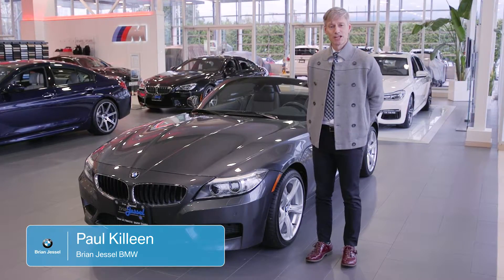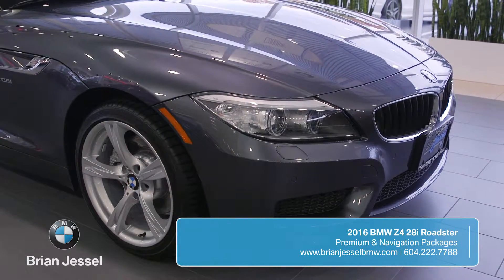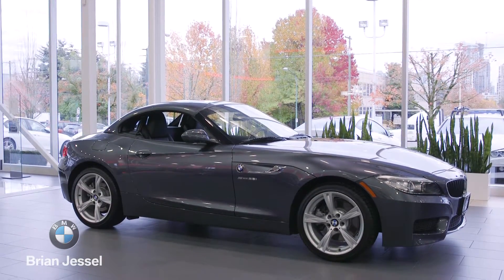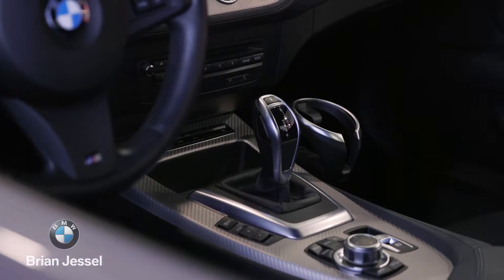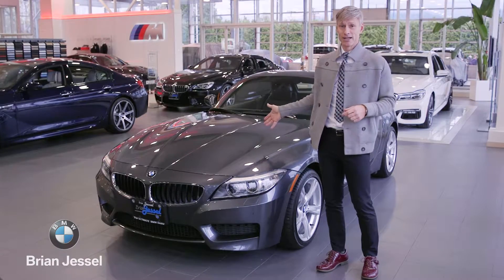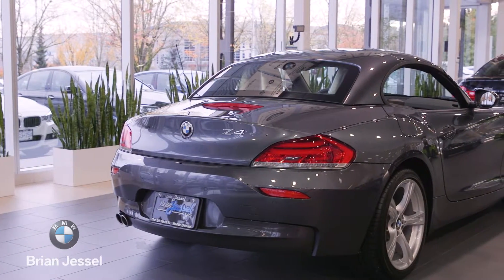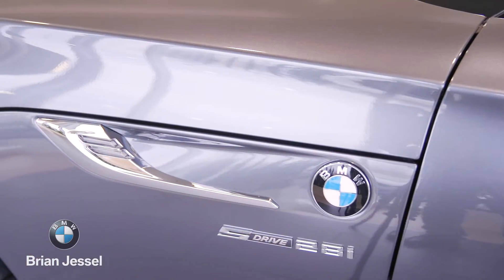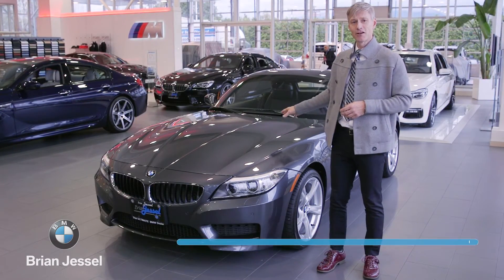2016 BMW Z4 28i Roadster at Brian Jessel BMW